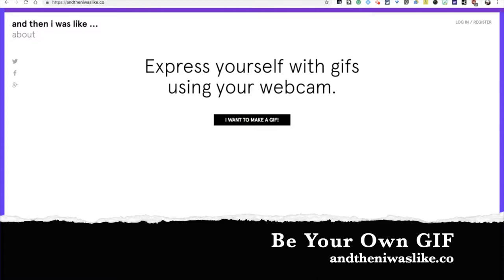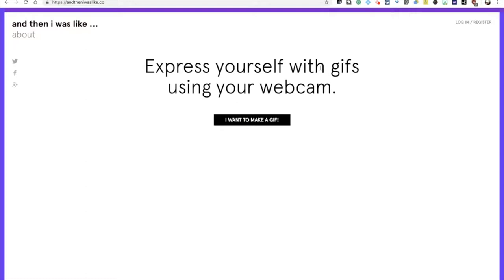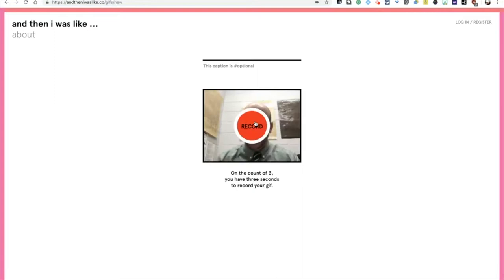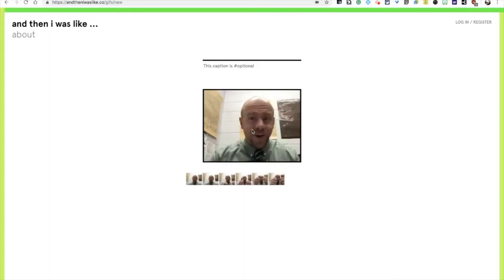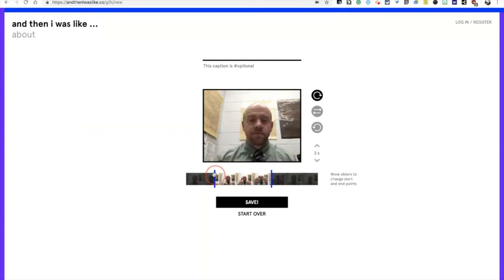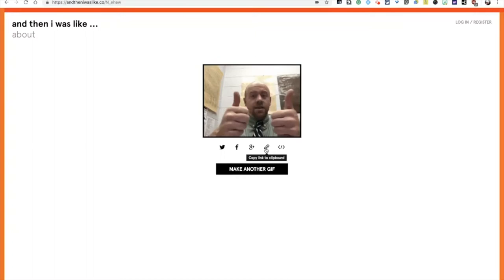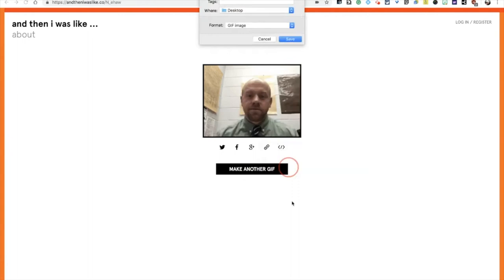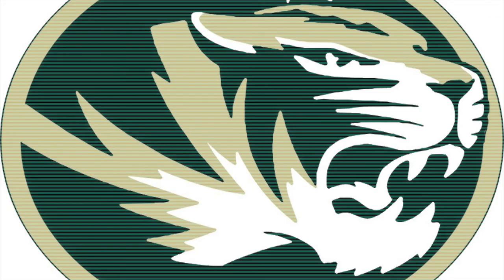Be Your Own GIF